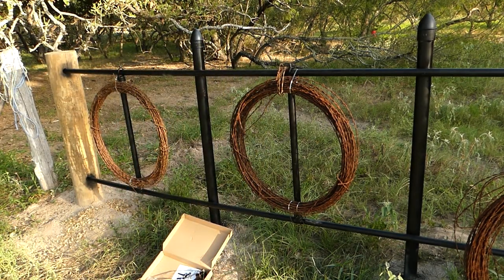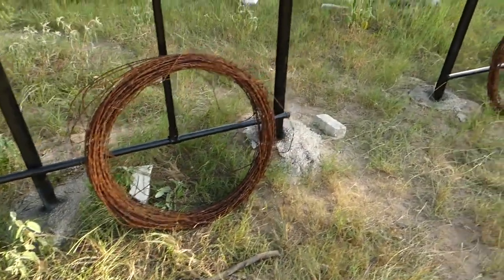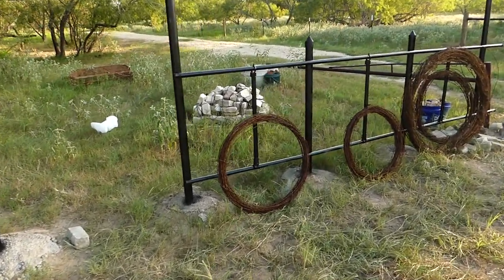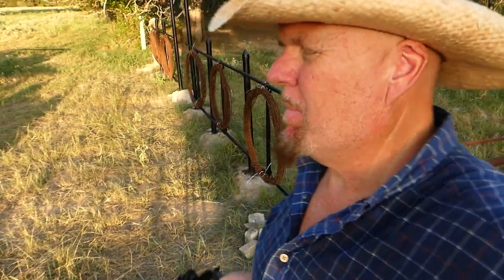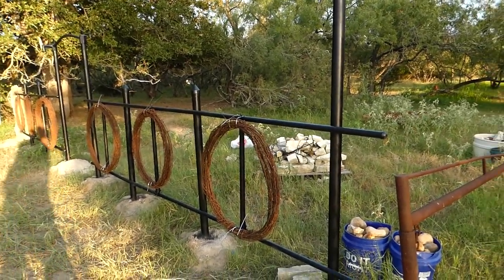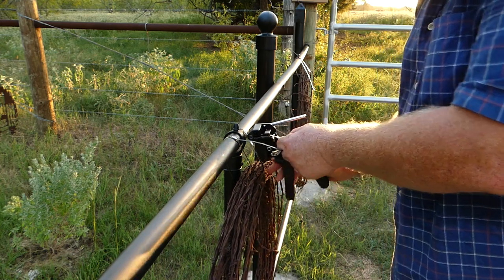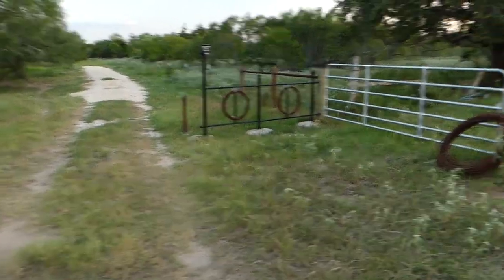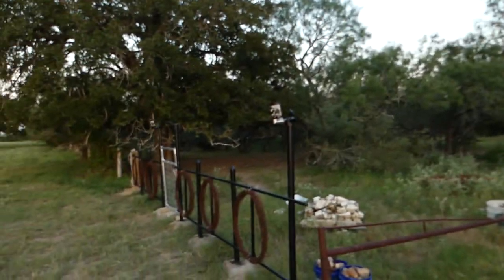Antique BARB WIRE rescued from the ground creates an amazing fence. Rusty Gold as they say!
I rescued antique barb wire from the scrap yard on my ranch - and I found the perfect use for it. The ultimate ranch gate.